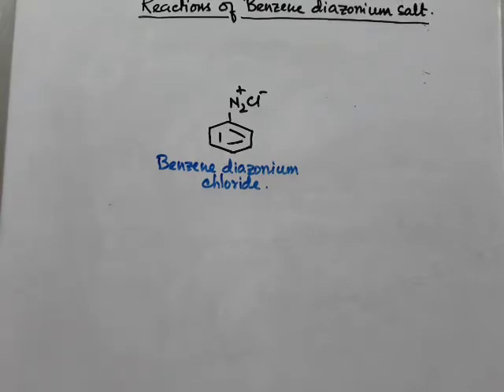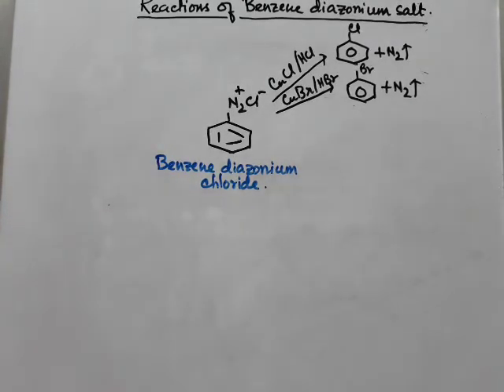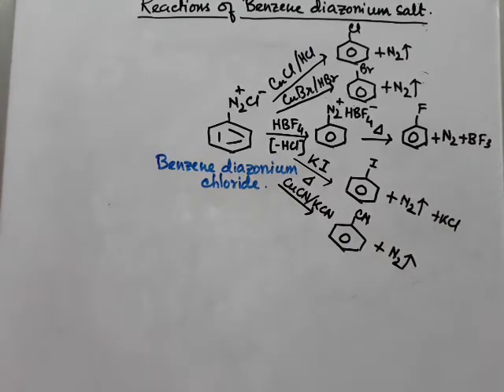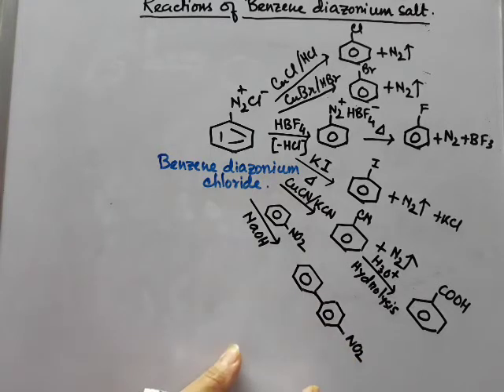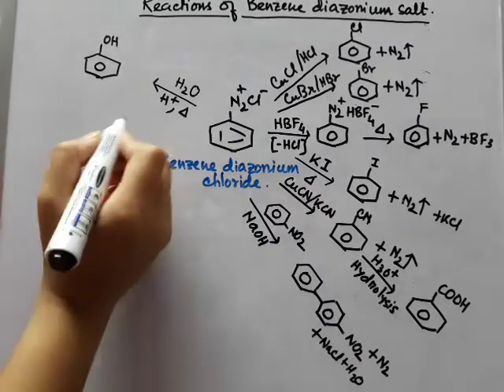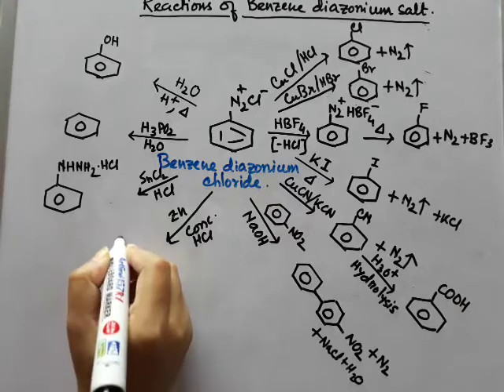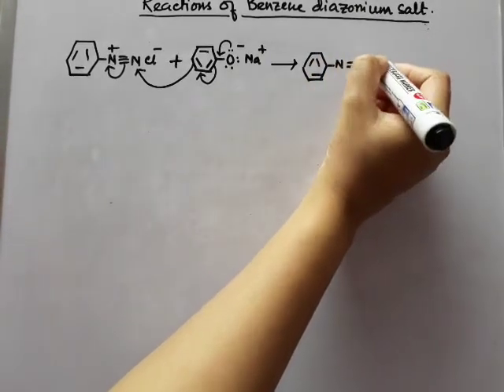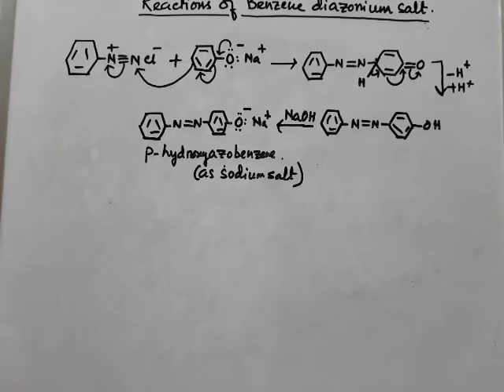Benzene diazonium salt| reactions of benzene diazonium salt| coupling reaction| JEE,NEET,CBSE,WBCHSE